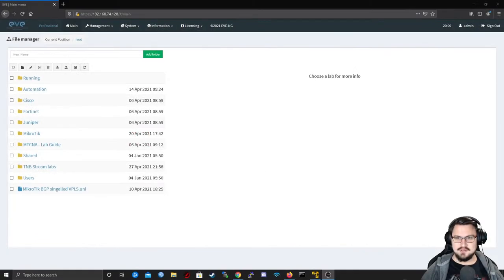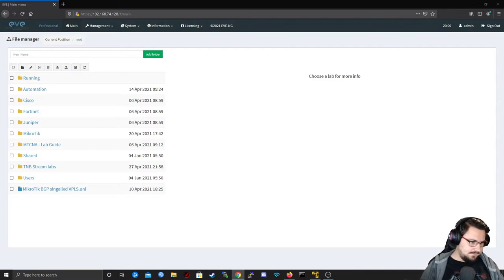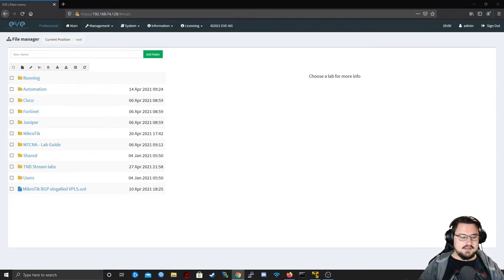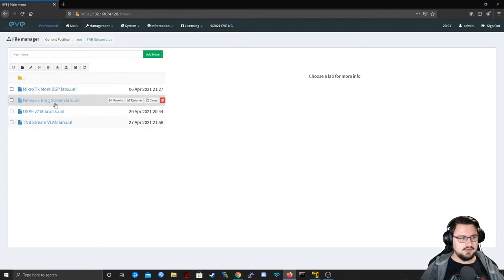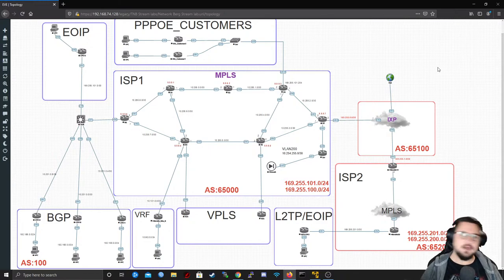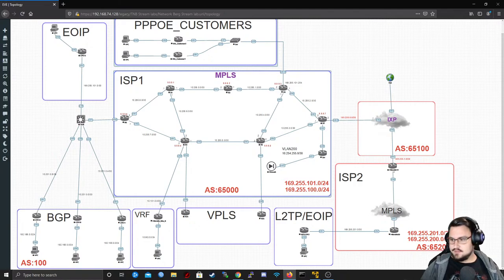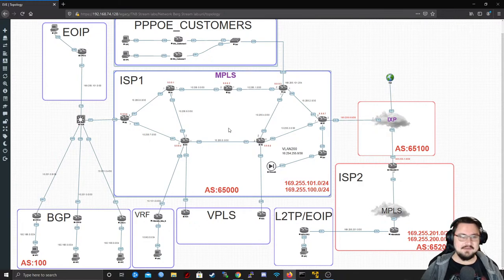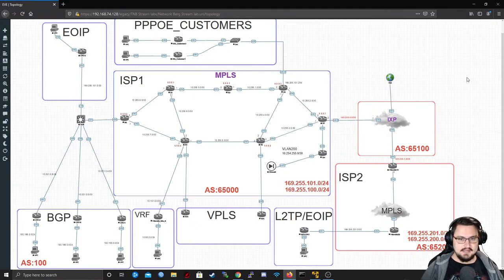Monitoring computer networks! (The Network Berg Stream Ep.10)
Hello and welcome to the stream, I would like to introduce myself as "The Network Berg" I am a Network Engineer who has configured enterprise and ISP networks and I just love sharing my knowledge with others.

Note: This stream is mainly for me sharing knowledge, if you are looking for a way to fix some specific issue you are having in your production network please reach out to a local consultant to help you with those issues. I ask you to be mindful and respectful in the chat to me and to others and I hope we have a great time together :)